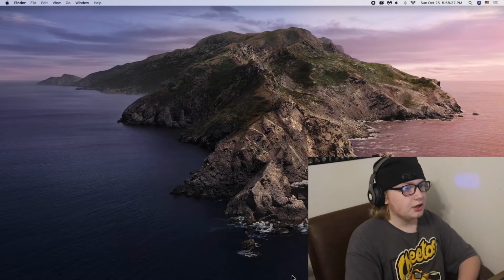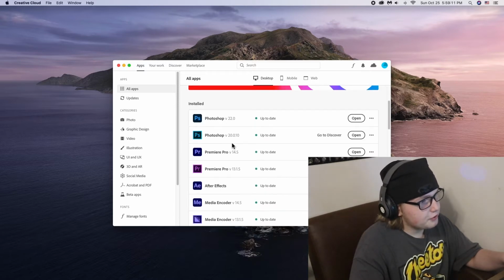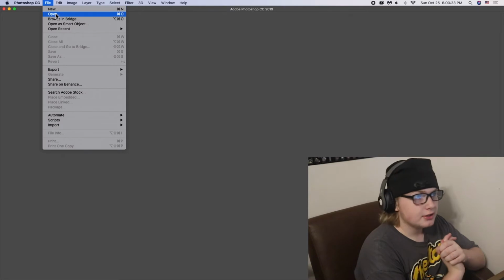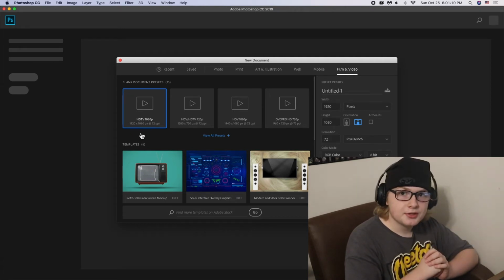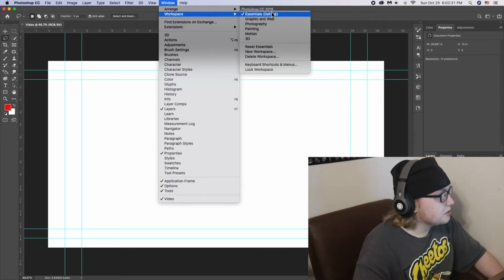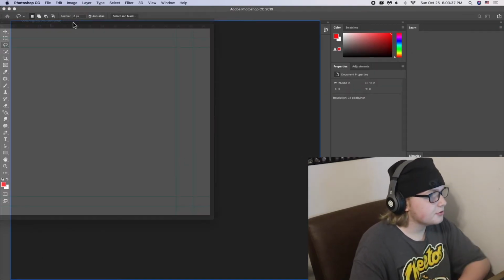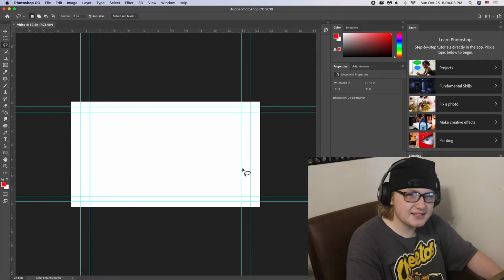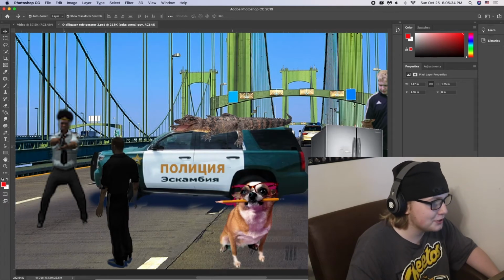Adobe Creative Cloud VS Adobe Creative Suite